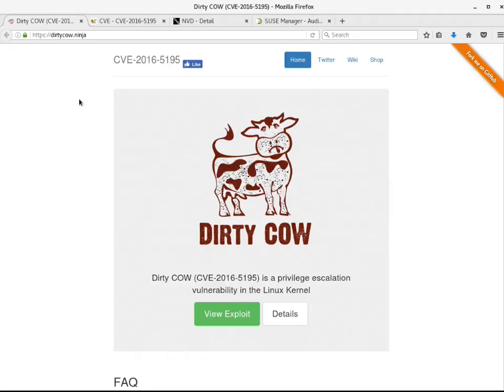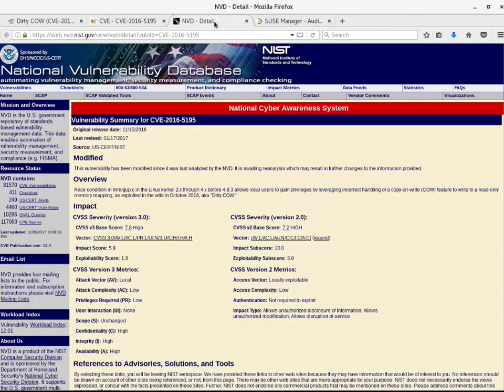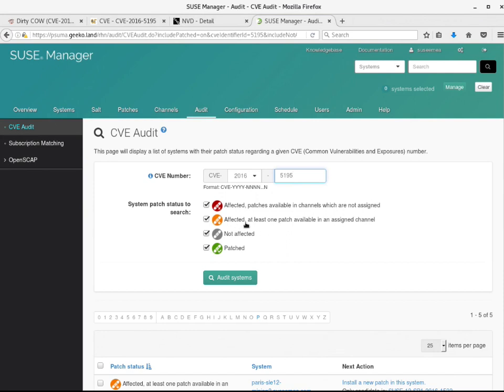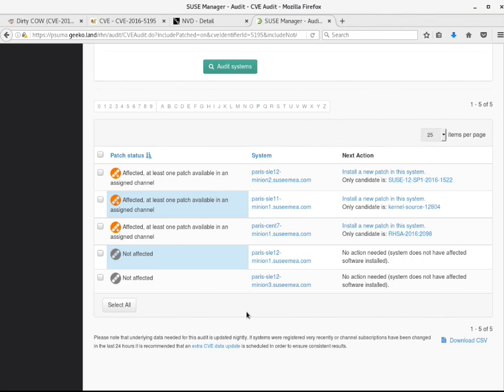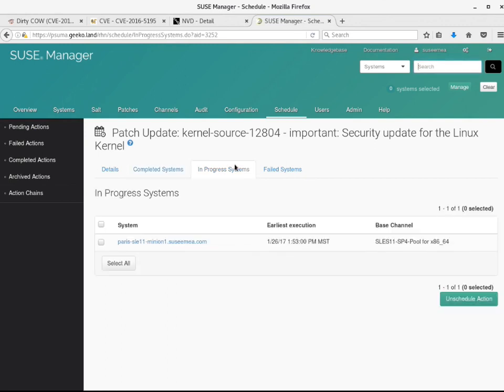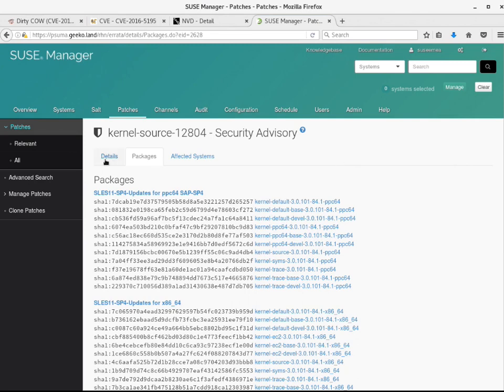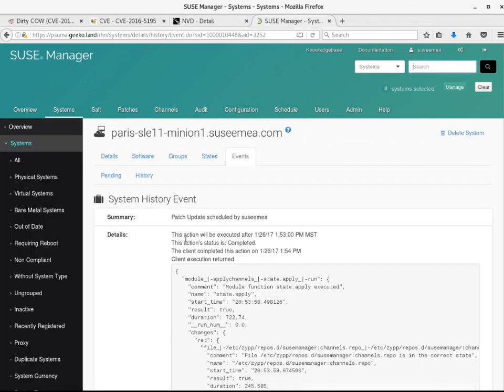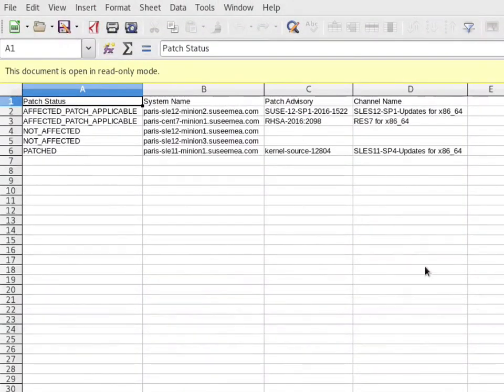SUSE Manager CVE audit demo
Know your Linux vulnerability and remediate it with SUSE Manager.

This video uses the 'dirty cow' ulnerability as an example.